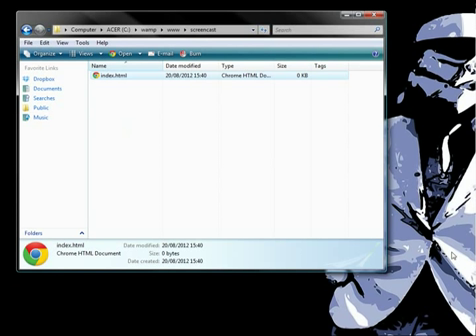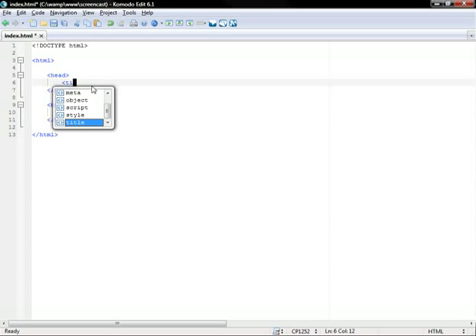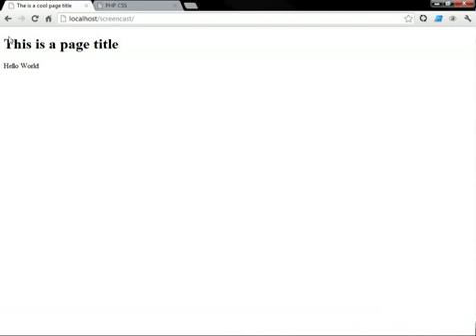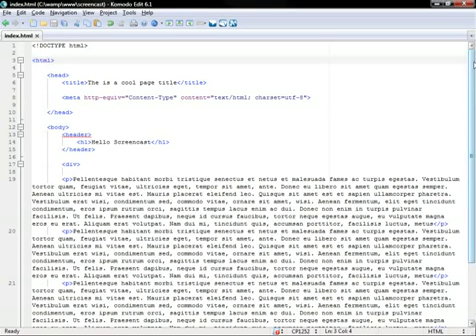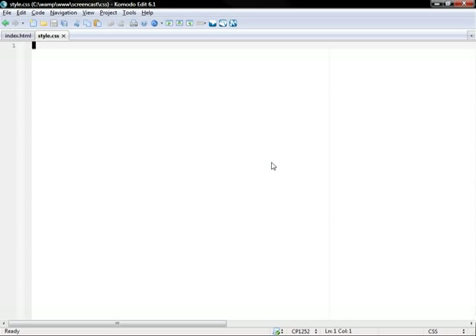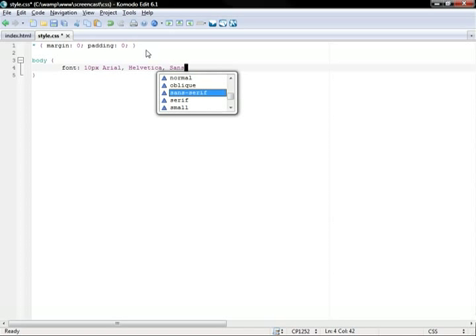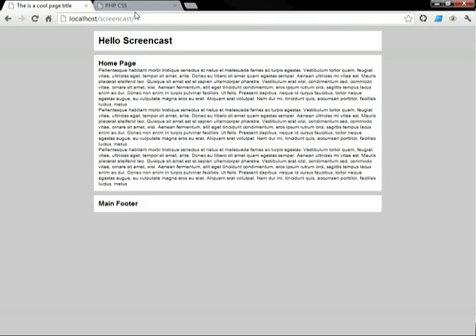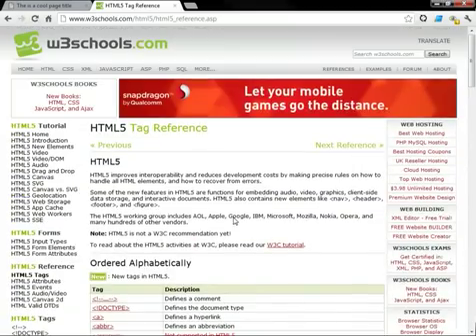#10 PHP 101 Screencast Building Your First HTML Web Page